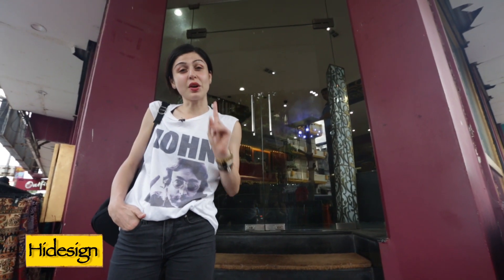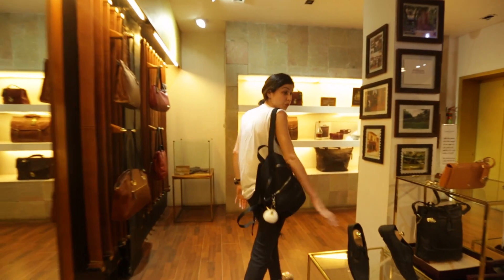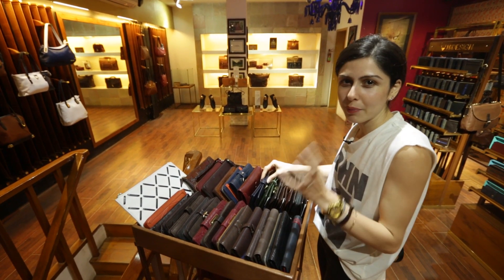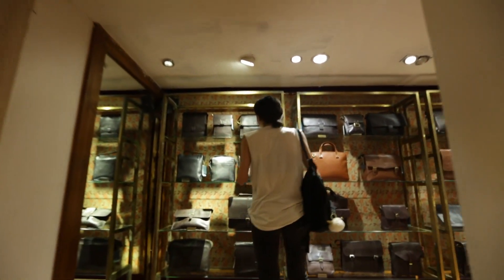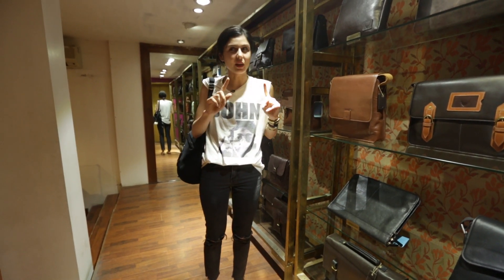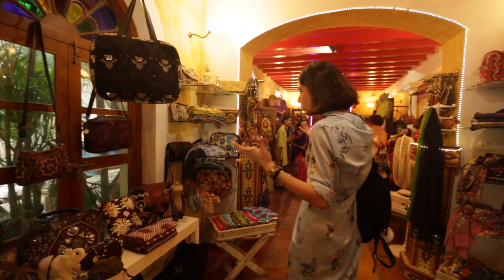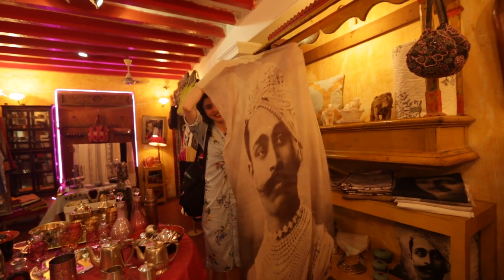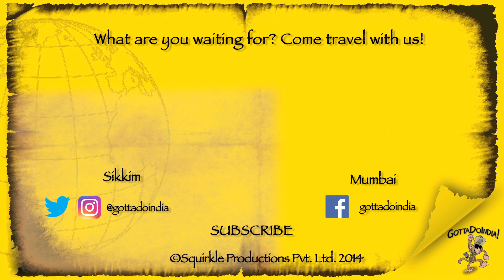Gotta Shop || Part 2 || Puducherry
Time for some shopping!!!